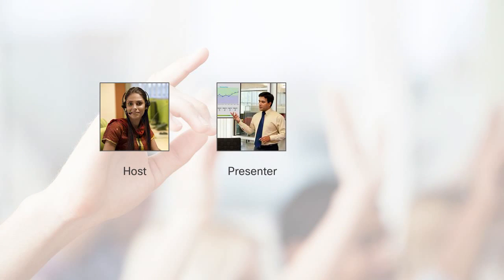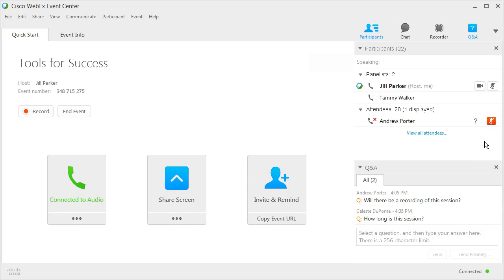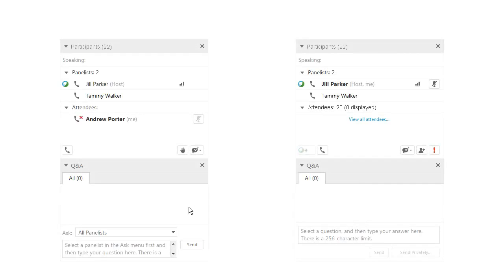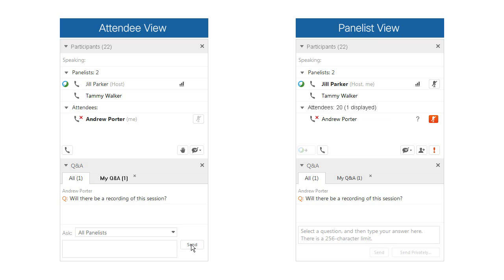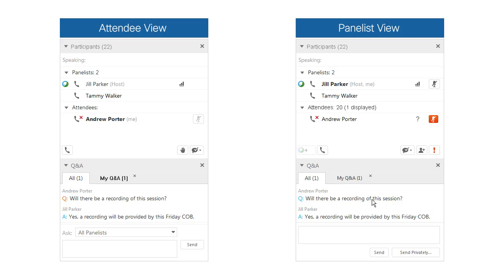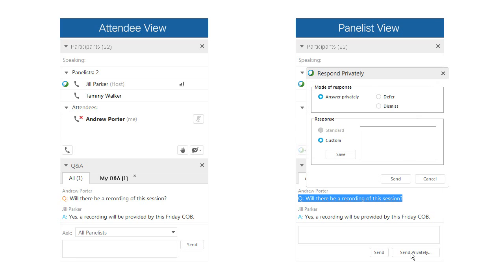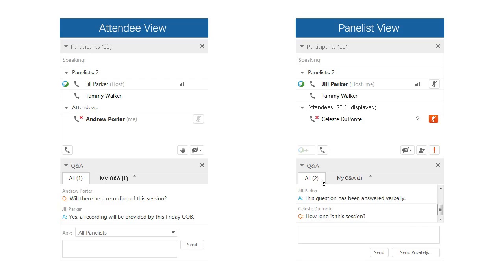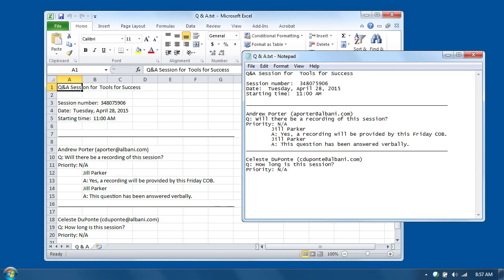WebEx Event Center: Use Q&amp;A (WBS29.12) &amp; CiscoCN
Discover how you can use Q&amp;A tools to assign questions to panelists, designate priority, and defer or dismiss questions. For more tips and tutorials, go to .

Familiarize yourself with the responsibilities and privileges assigned to each of the five roles in Event Center. For more tips and tutorials, go to .

Find out how to use and manage the Feedback tools in the participant panel to keep events on track. For more tips and tutorials, go to .

Uncover the important management tools available in the participants panel. For more tips and tutorials, go to .